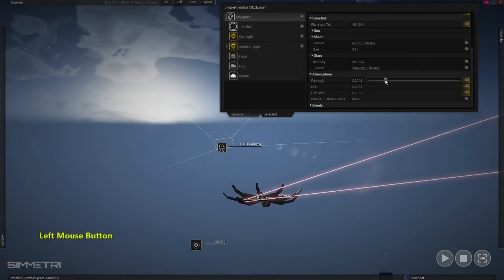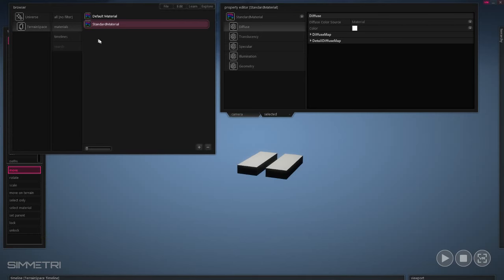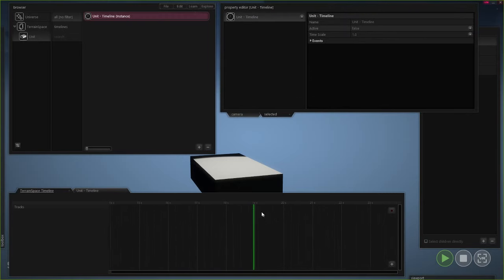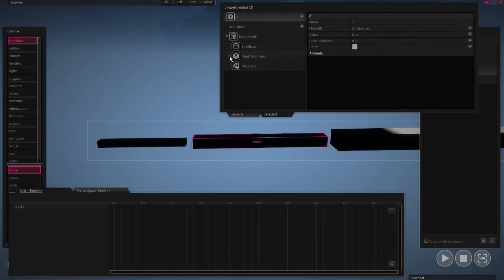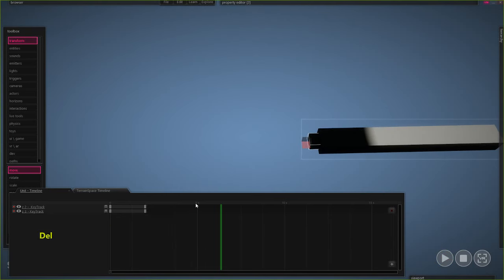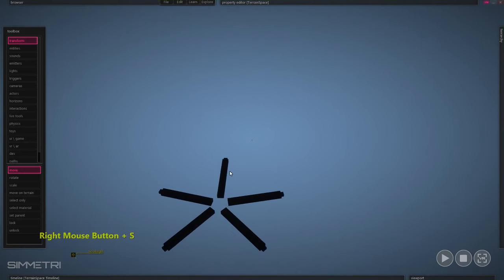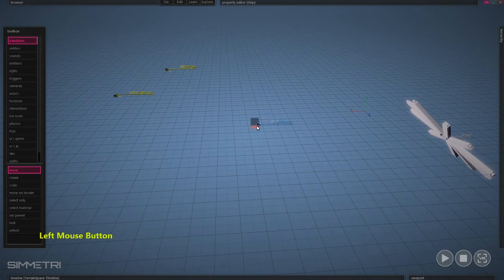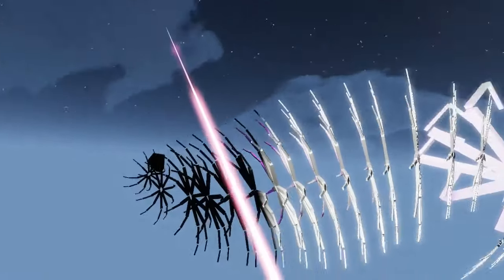Animation Trails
Today: Animation Trails